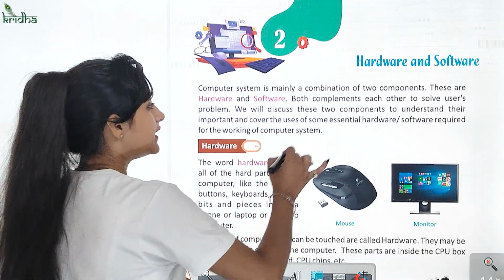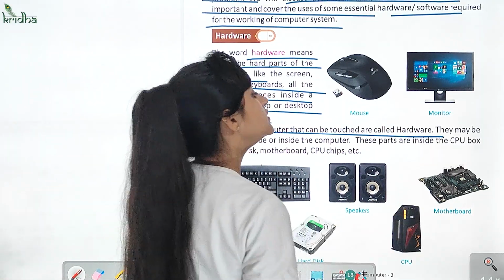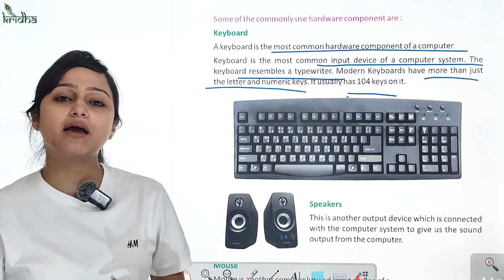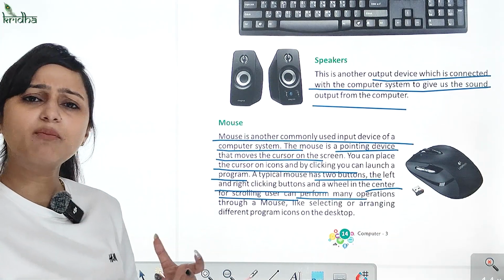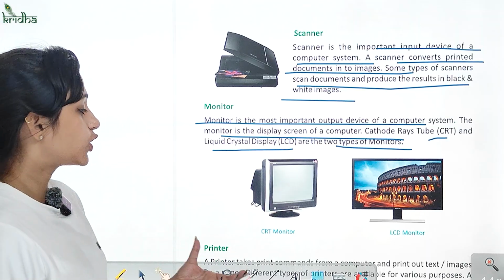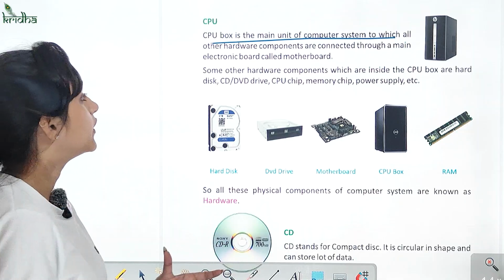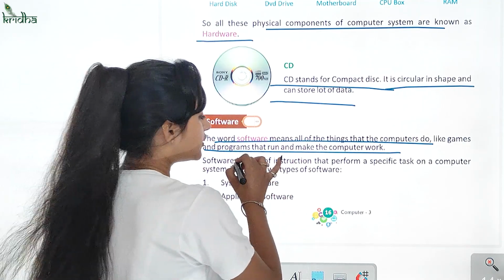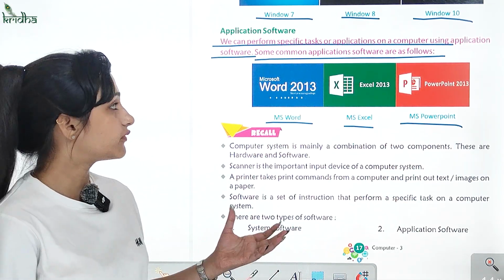KRIDHA | COMPUTER-3 | CHAPTER-2 : HARDWARE AND SOFTWARE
COMPUTER Class-3 Video Book  ''HARDWARE AND SOFTWARE"

 @SPRINGVALLEYPUBLICATION   is a distinguished publishing company dedicated to setting new standards in the industry by producing top-notch books. Our primary focus lies in publishing educational material that meets international standards, encompassing a diverse array of subjects.